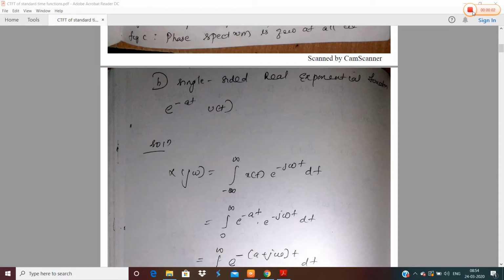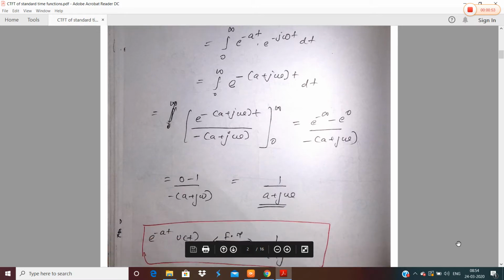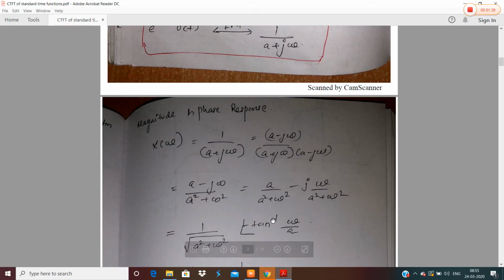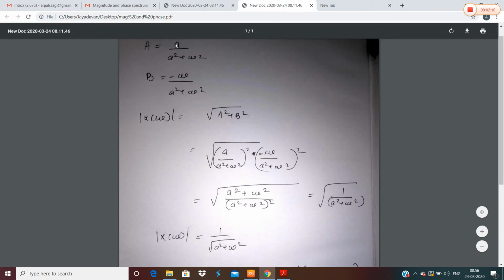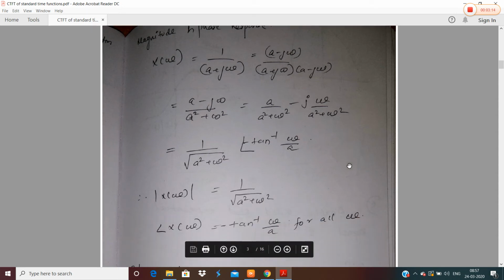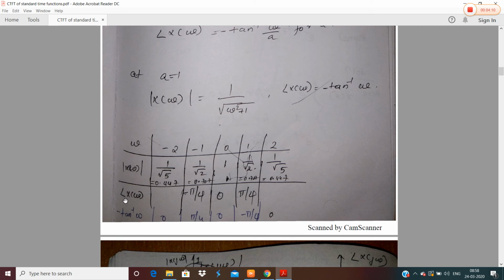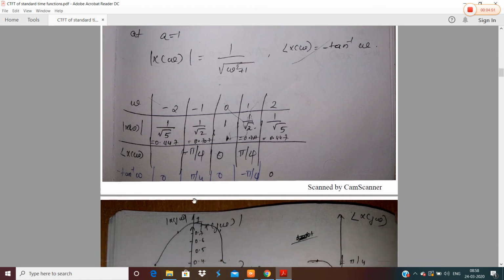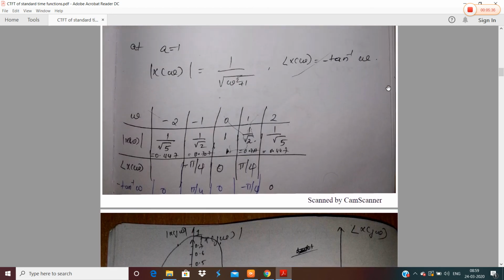CTFT OF SINGLE SIDED REAL EXPONENTIAL FUNCTION